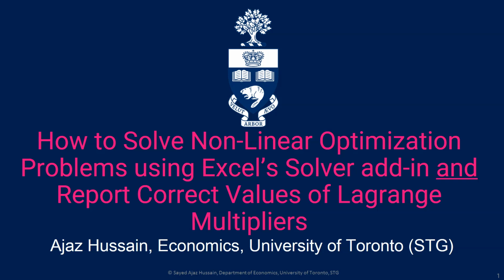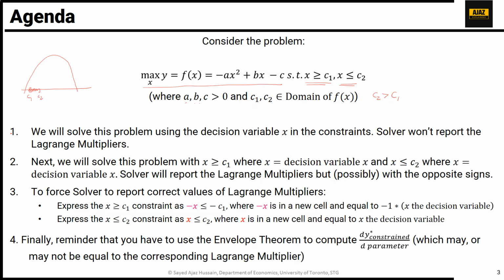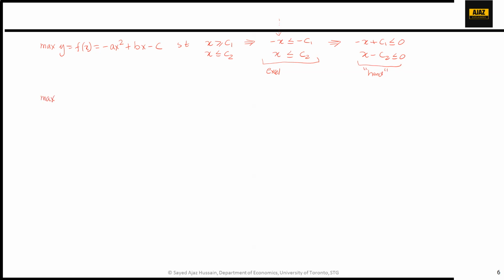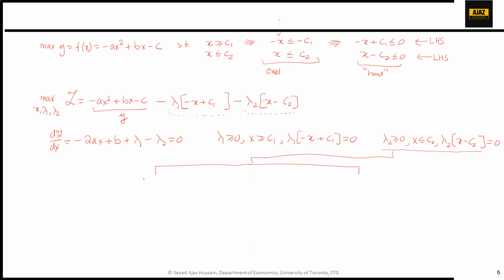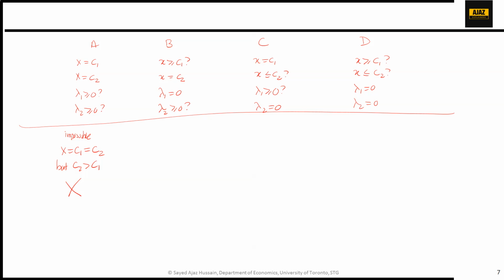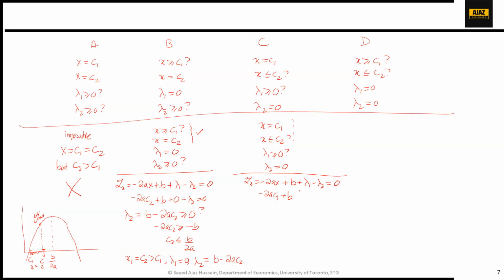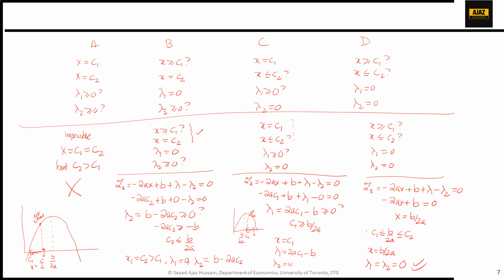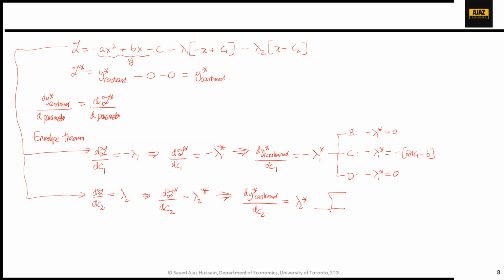Optimization in Excel Solver to produce (correct) Lagrange Multipliers - Part 1